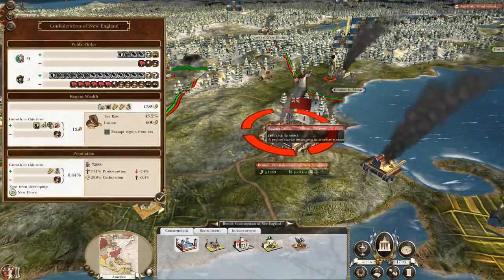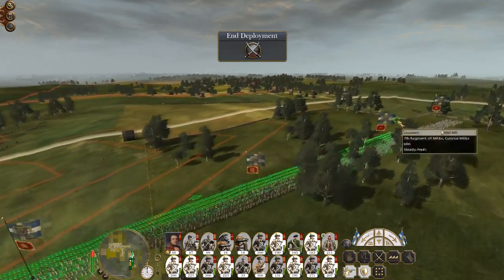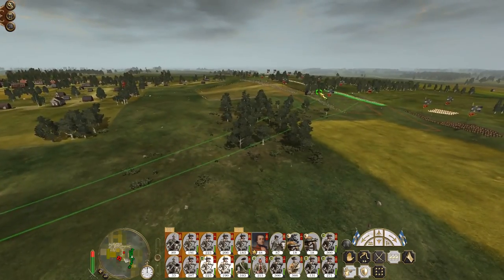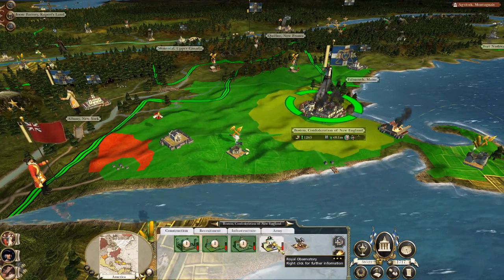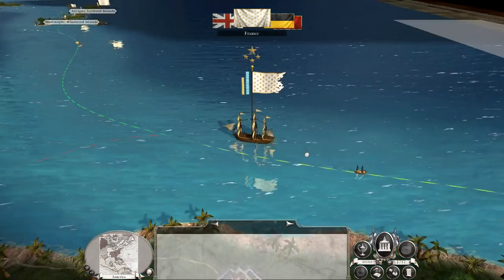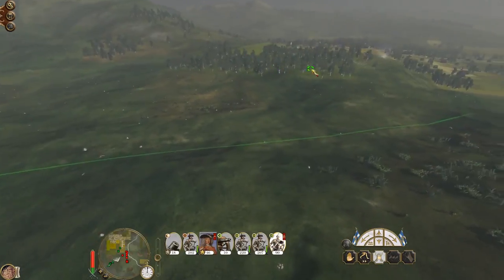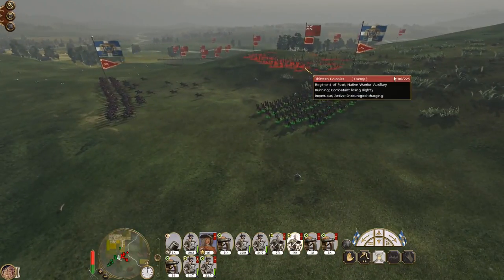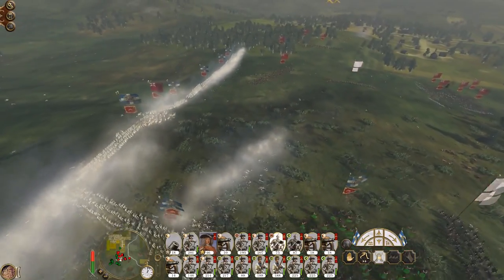Let's Play Empire Total War: DM - Louisiana #9 - We Drive South!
Hey guys, welcome to the next episode of my Empire Total War Lets Play as Louisiana - in this episode the race is on, we drive from north to south along the east coast, taking cities and slaughtering the protestants en route